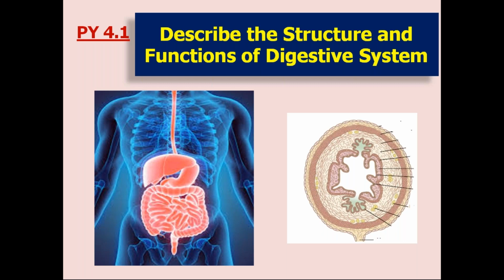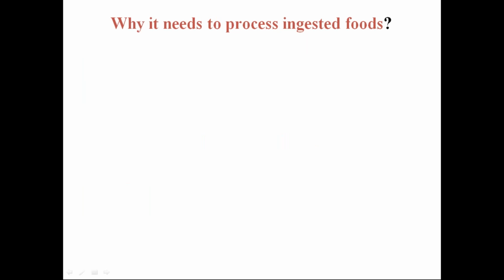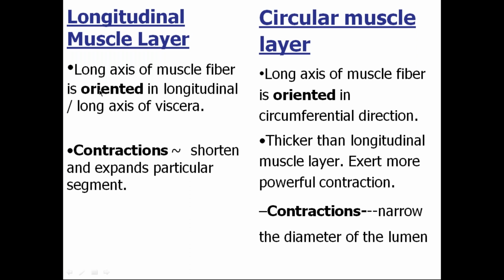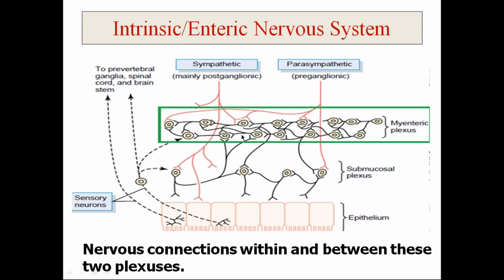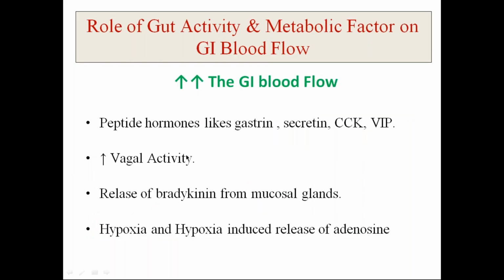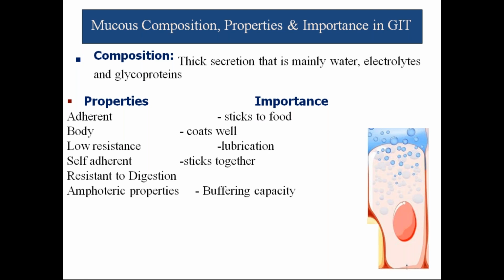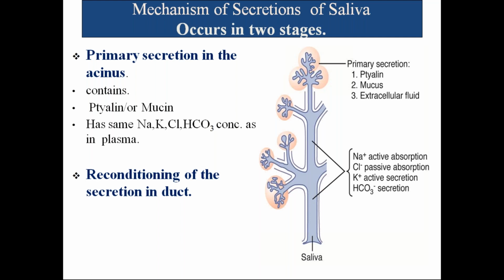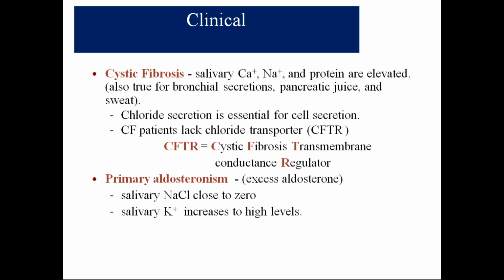Gastro Intestinal PHYSIOLOGY